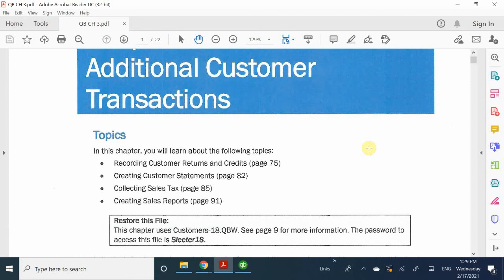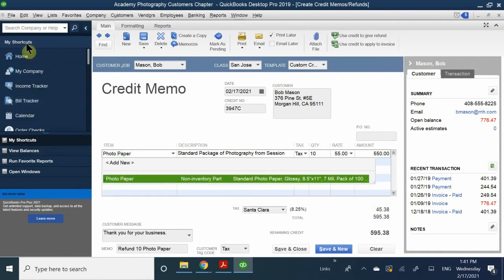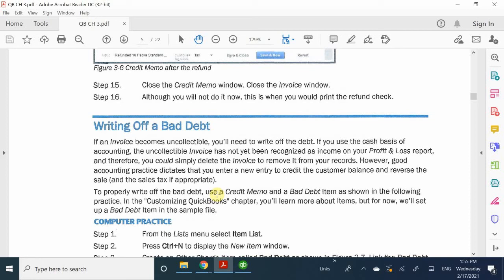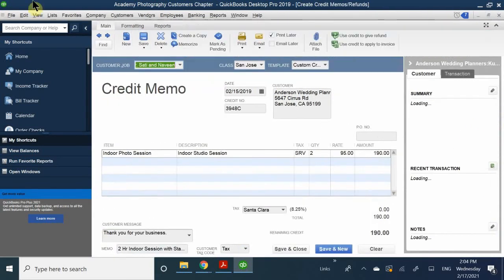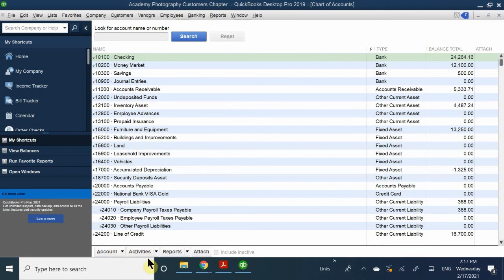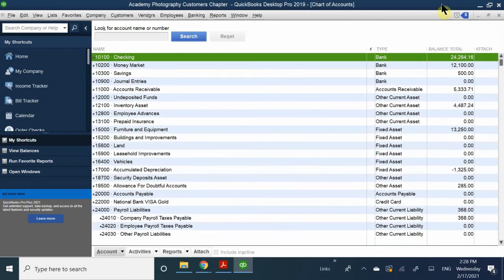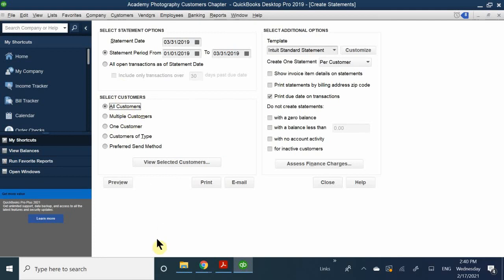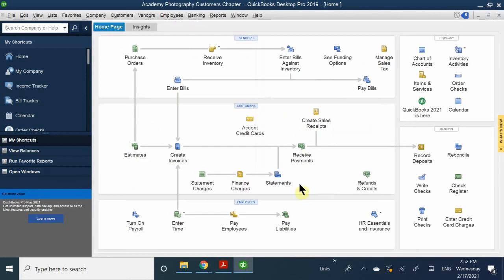PM QB 2.9 CH 3 CUSTOMERS P1